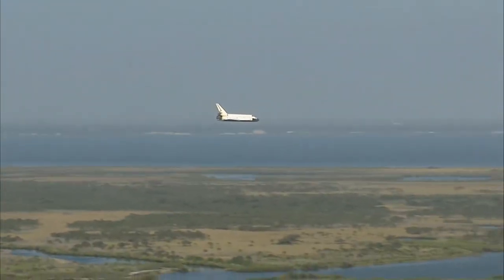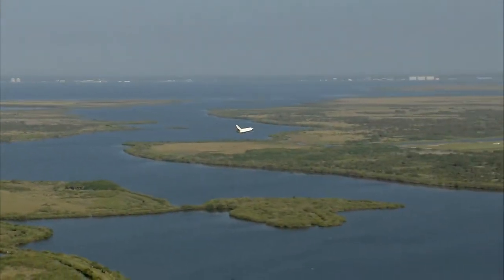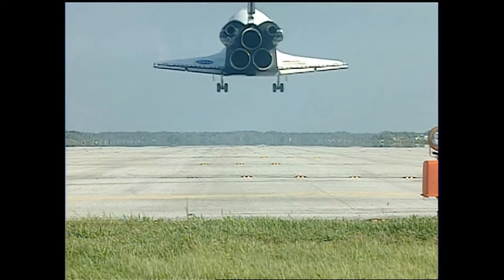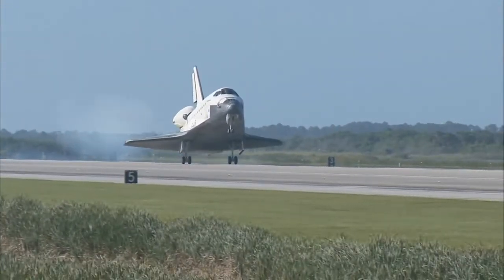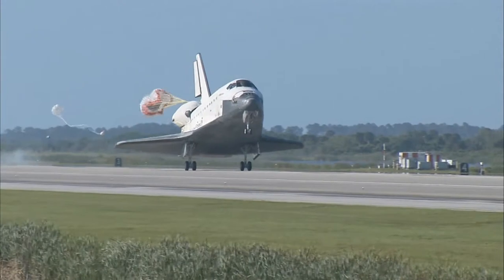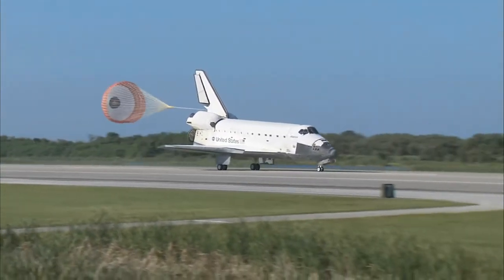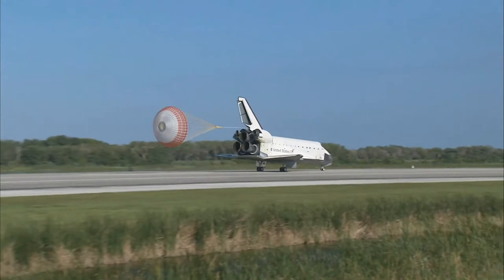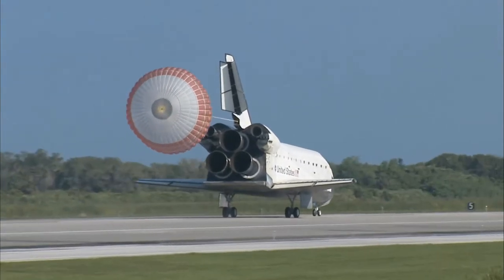Space Shuttle landing after 25 Years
Space Shuttle landing Home successfully after a long time